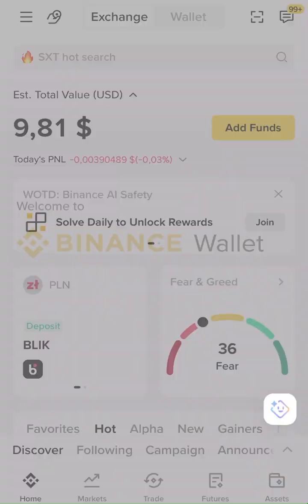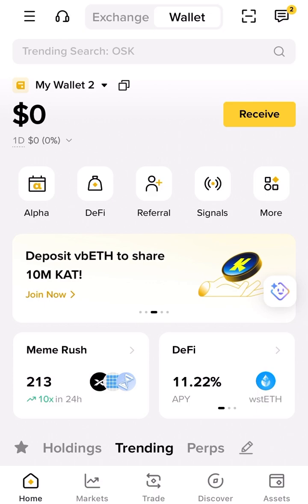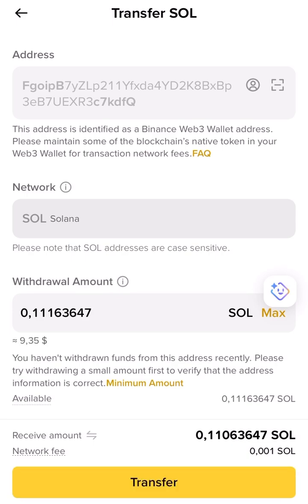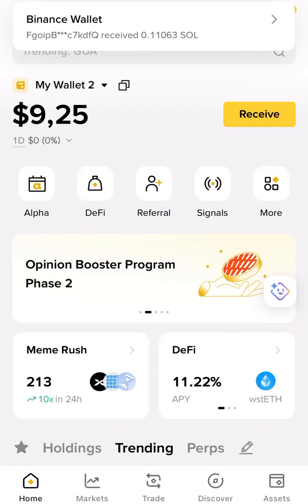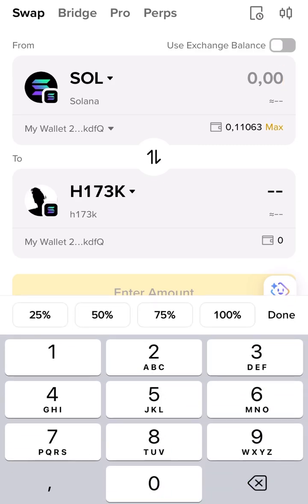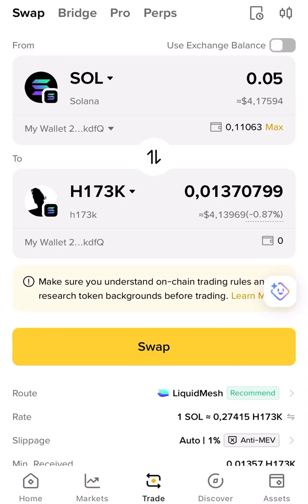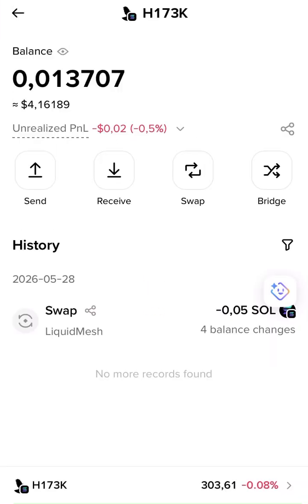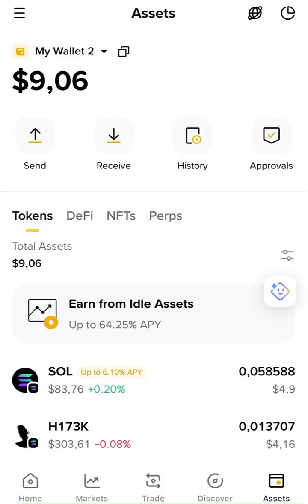How To Buy h173k Coin On Binance!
This tutorial explains how to buy h173k Coin on Binance so later you can use it for h173k MAD contracts in h173k Wallet